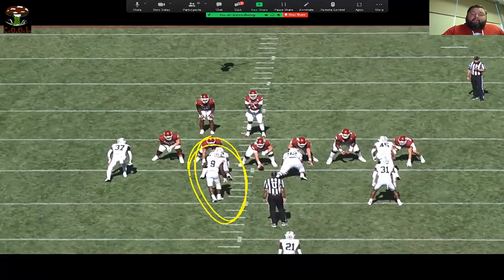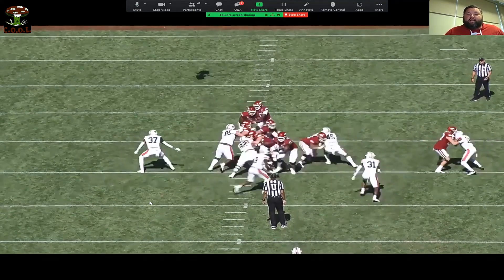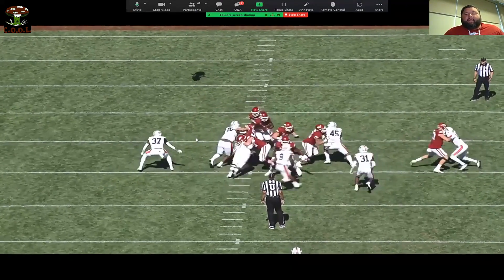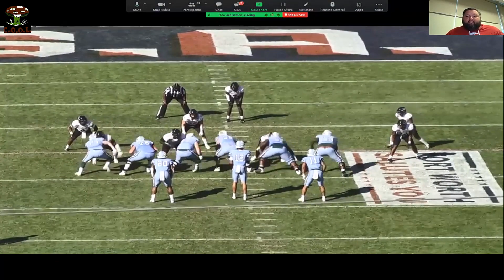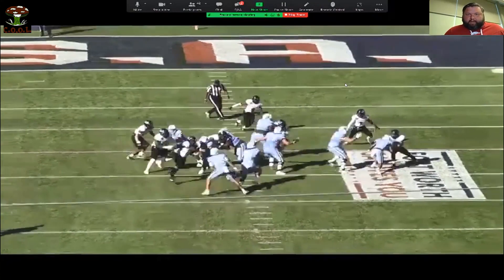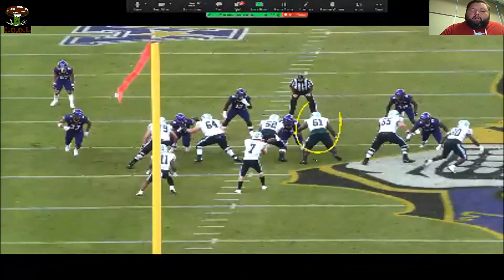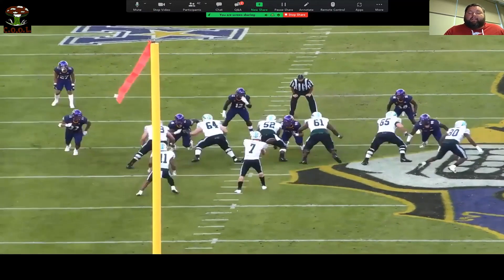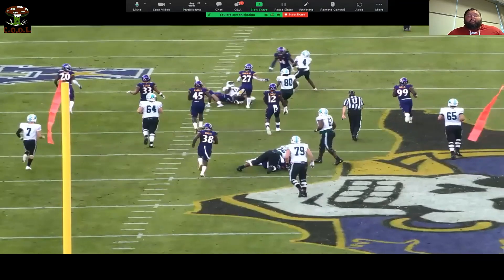Mississippi State OL coach Cody Kennedy - Counter/Dart Roll Over Technique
Mississippi State OL coach Cody Kennedy's "Open B Roll Over" technique.

Utilized by the FST on gap scheme DBL teams (Counter/Dart) vs LBs that try to run over the top.

"I think your best runs on Dart schemes really come when the BS LB over pursues and you can roll him over."